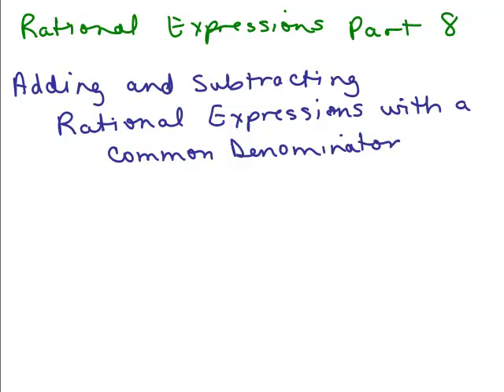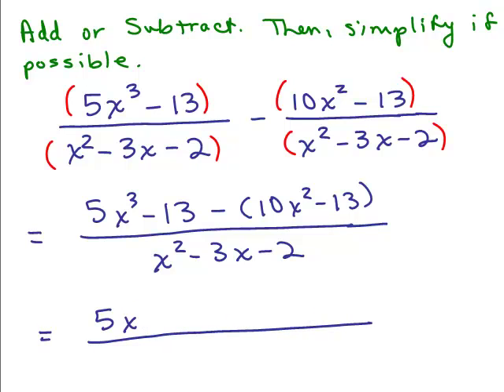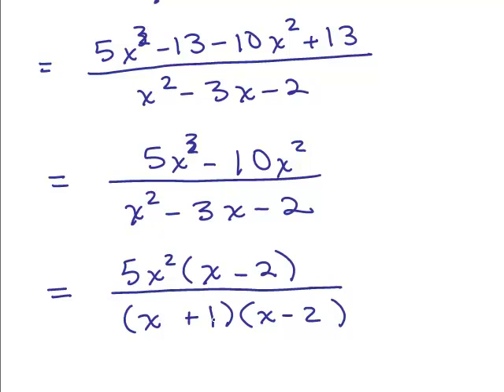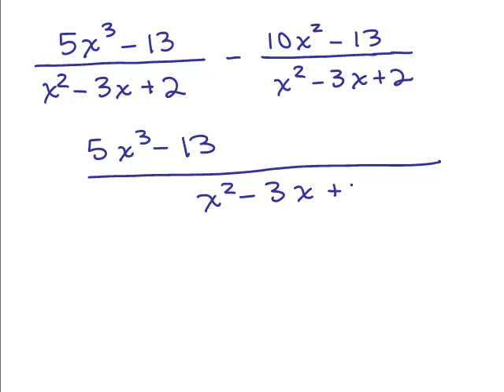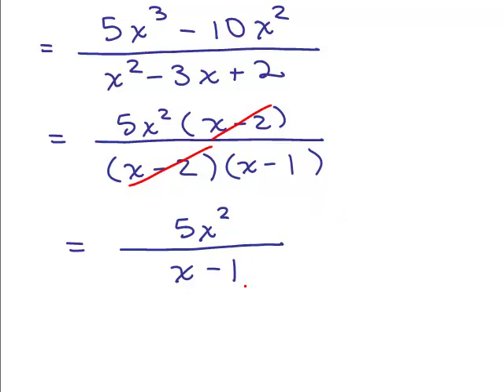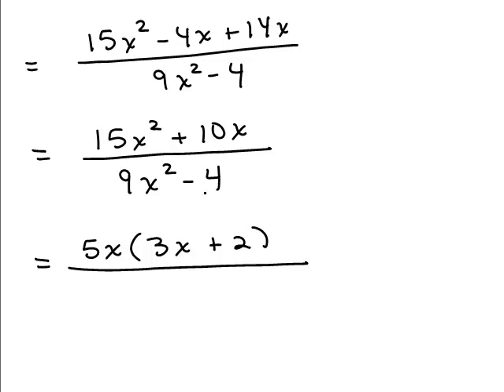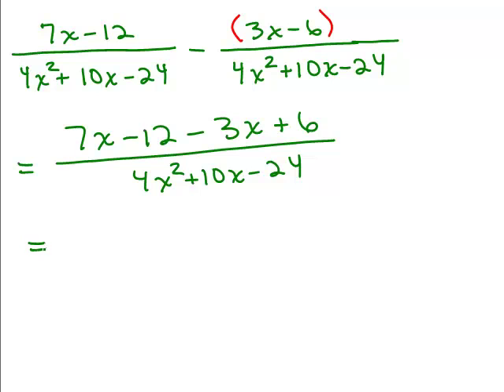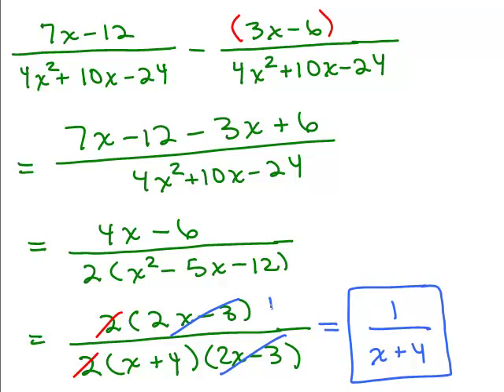Rational Expressions 8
More practice adding and subtracting  rational expressions that already have a common denominator, and how to simplify if it is possible to cancel.